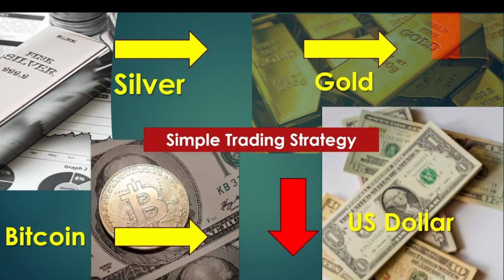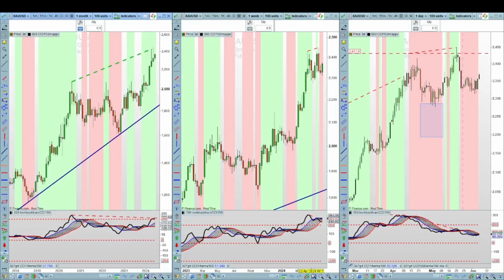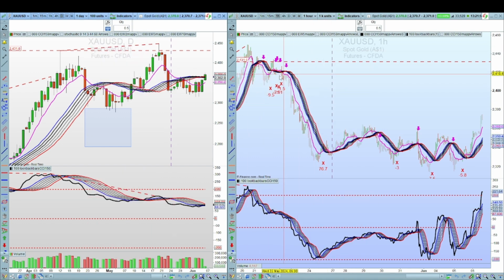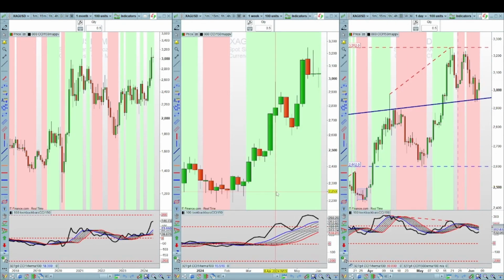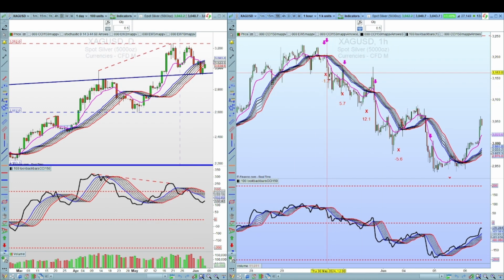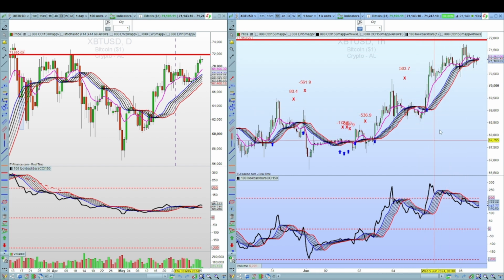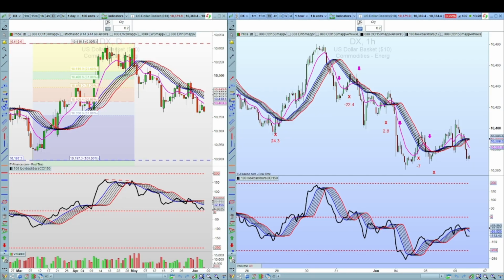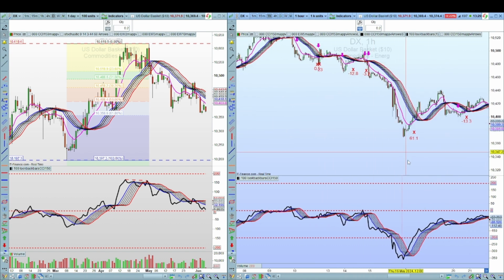Gold Silver US Dollar Bitcoin Technical Analysis Jun 06 2024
Don't forget...

Things
to consider:

Remember...